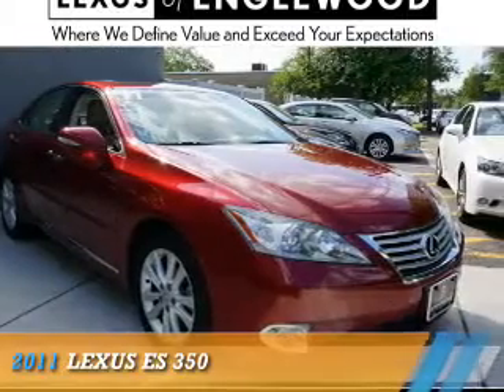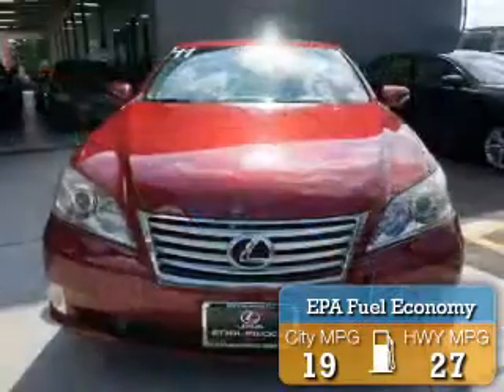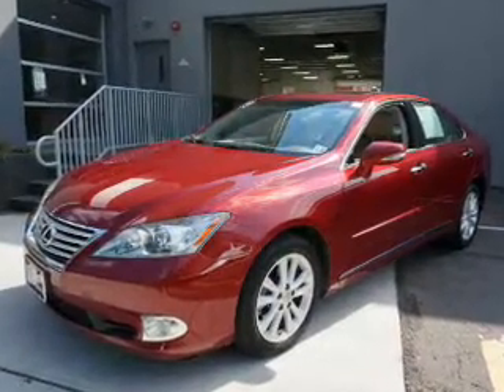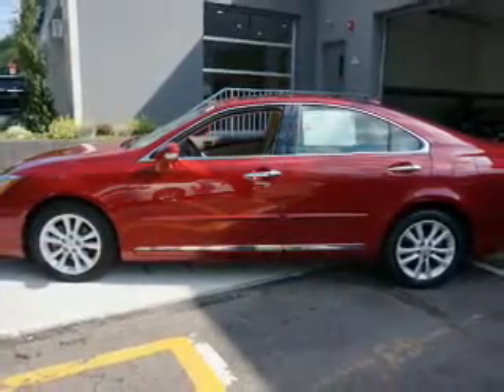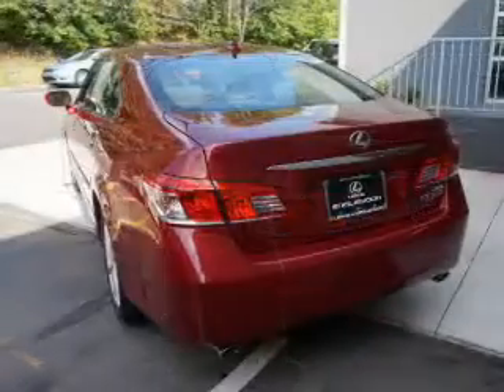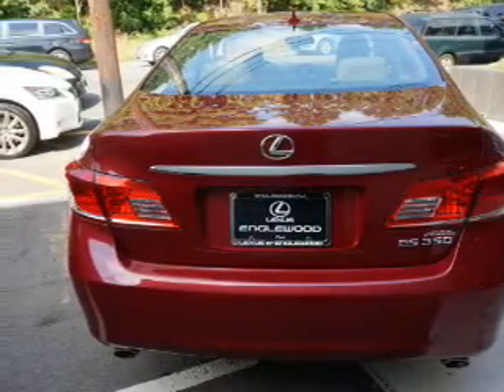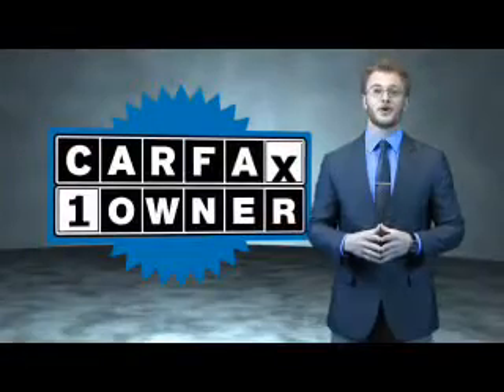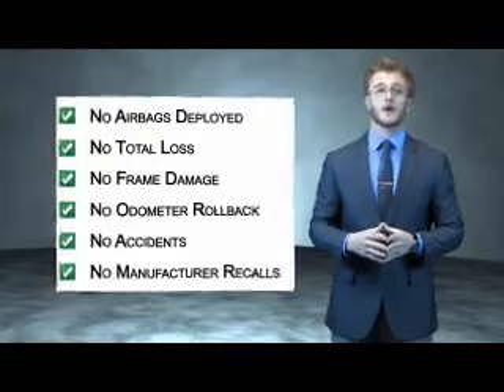2011 Lexus ES B2446643 - Englewood NJ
Year: 2011
Make: Lexus
Model: ES
Trim: 350
Engine: 3.5 liter 6 cylinder FWD
Transmission: Automatic
Color: Red
Mileage: 35472
Address:
VIN:JTHBK1EG6B2446643